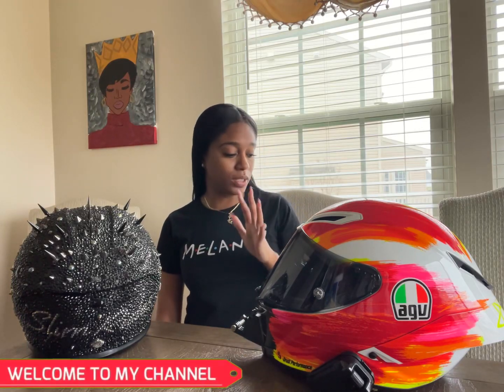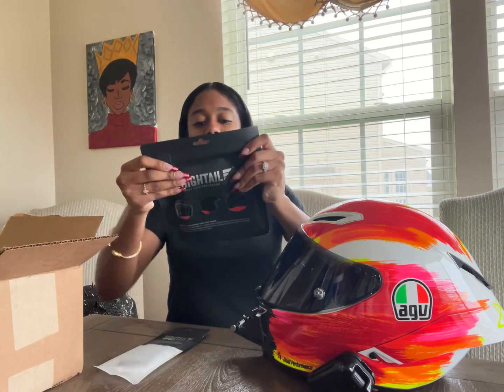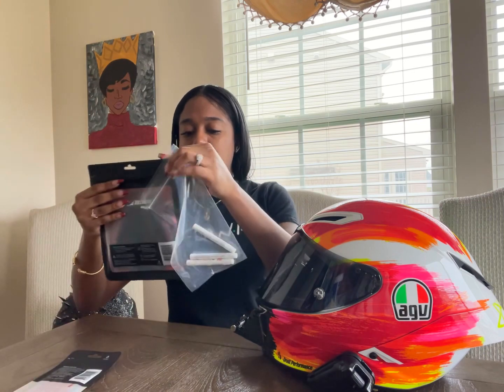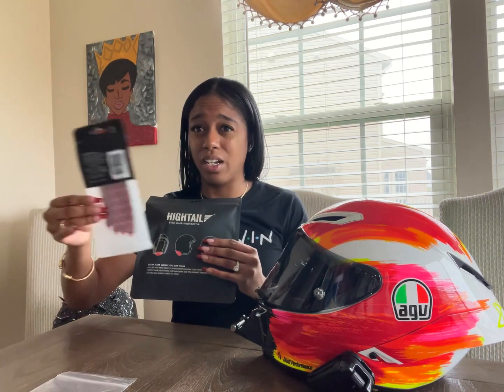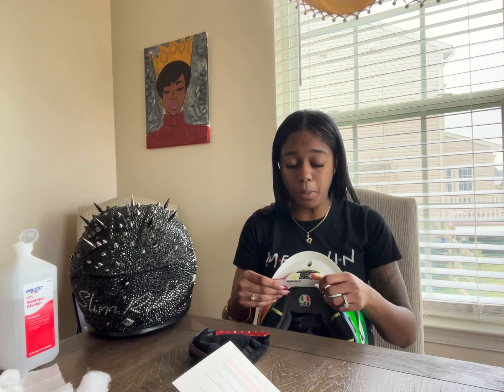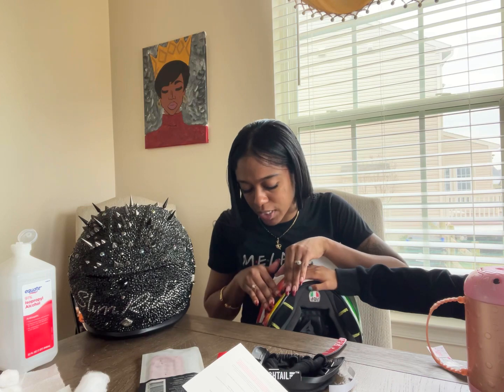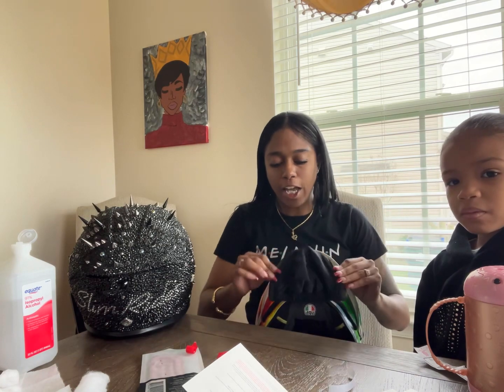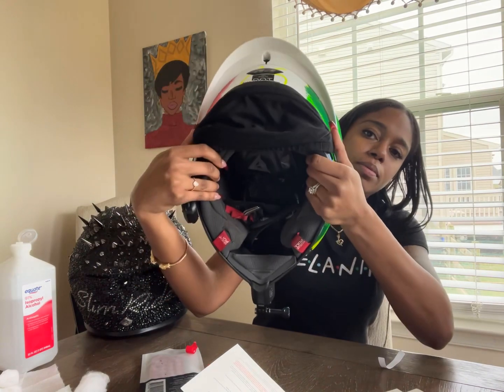Mommy and Me | Unboxing Hightail Bike Hair Protector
I purchased Hightail, a bike hair protector for women and men who suffer from helmet hair after riding.

In this video I am unboxing and installing it on one of my helmets with my daughter.